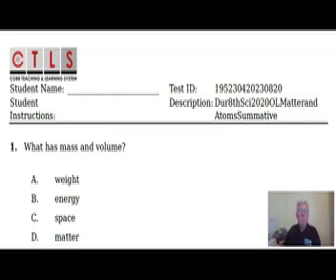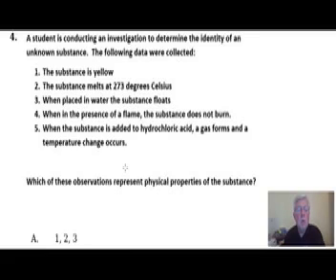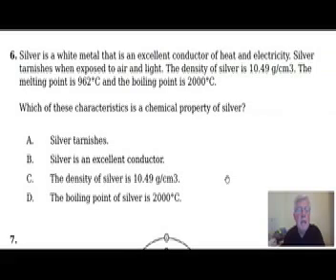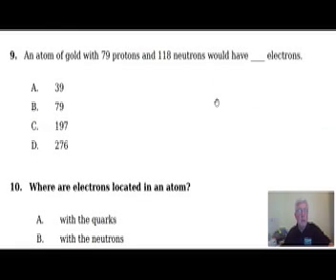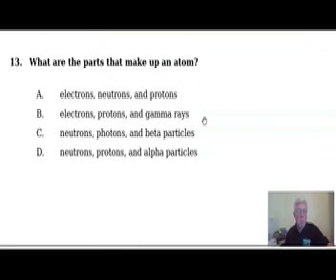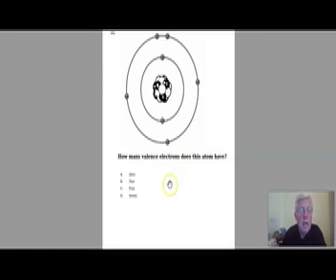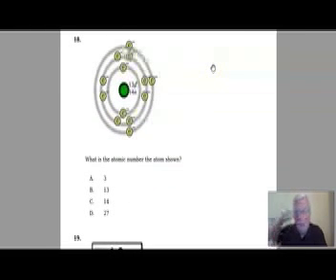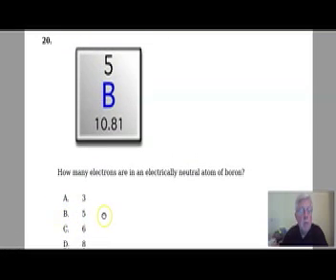Test Review Properties Atoms (Update)